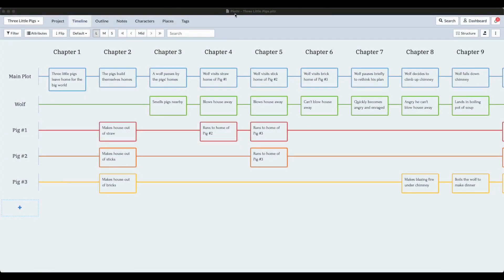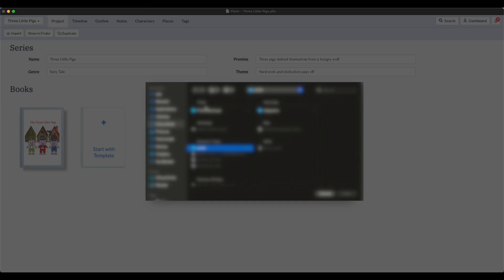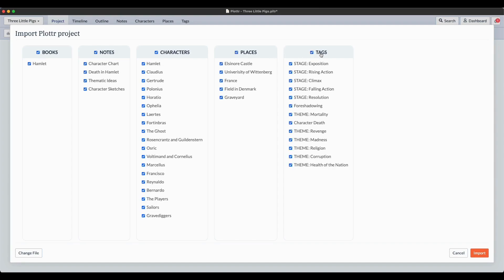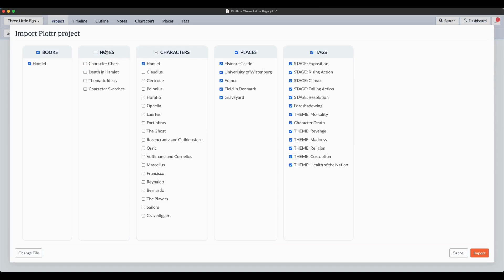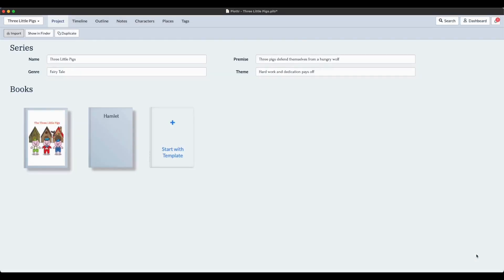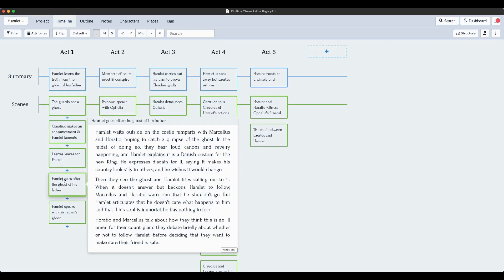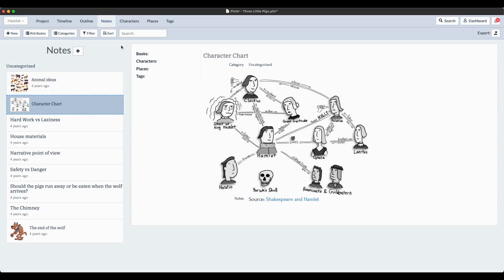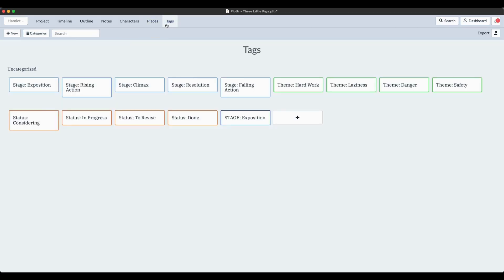[New] Introducing Import from Plottr Files to Plottr Projects!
Ever had a brilliant sequel idea and realized you'd need to painstakingly copy every lion, witch and wardrobe from your new Plottr title into your series project file? 🦁🧙‍♀️

Say goodbye to the copy-paste grind! We're thrilled to introduce our shiny new feature in our latest release (2024.8.1): Plottr to Plottr Import 🎉

Here’s what you can do:

💃🏽 Import characters: Move beloved characters across different projects with ease.
📚 Consolidate series: Seamlessly combine book outlines into one epic series.
✨ Streamline your workflow: Keep projects that belong together, together!
🤓 We’re paving the way: This update lays the groundwork for even more import magic down the road!

We've made a raft of improvements so that Plottr is smoother than ever to use. There are many more along the way!

Please let us know what you think about the release in the comments and what Plottr updates you'd like to see in the future :)

PRO TIP
You can check and uncheck entire categories such as 'Characters' when importing, and hand-pick what to import, giving you granular control.